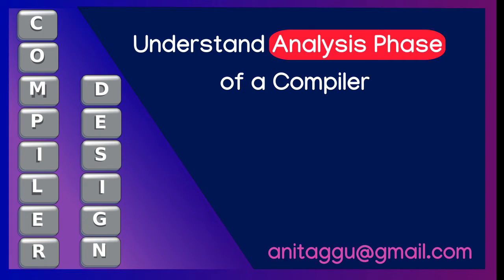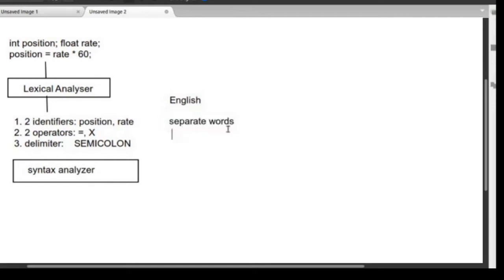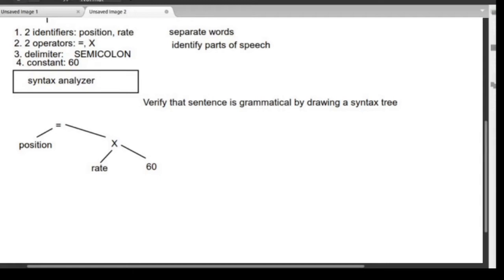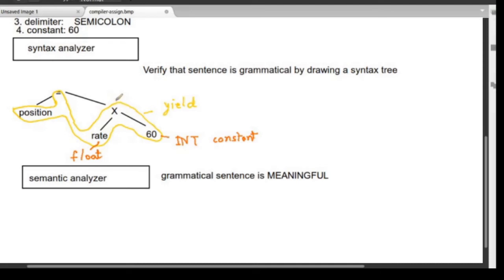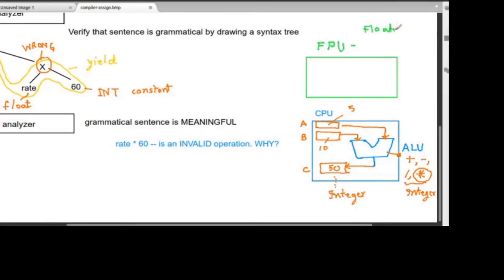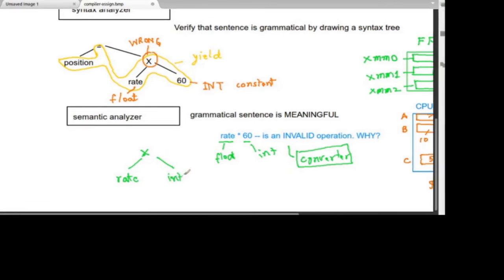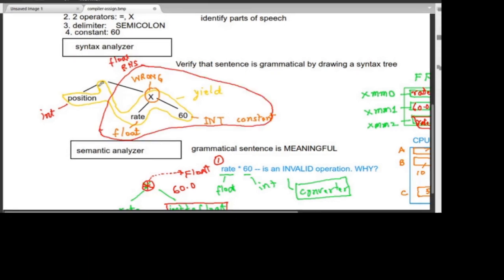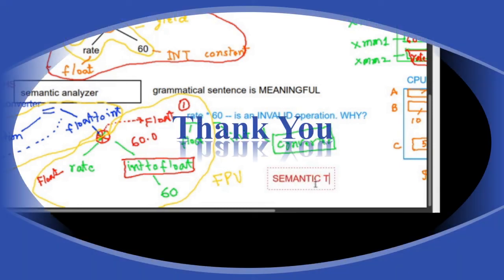Compiler Design: Understand Analysis Phase of a Compiler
This tutorial explains the front end i.e. the Analysis phase of a compiler with a simple assignment statement. It illustrates the role of lexer, parser and semantic analyzer using the assignment statement example.